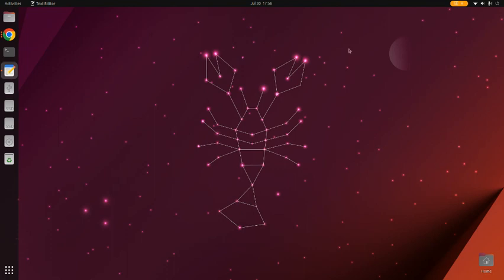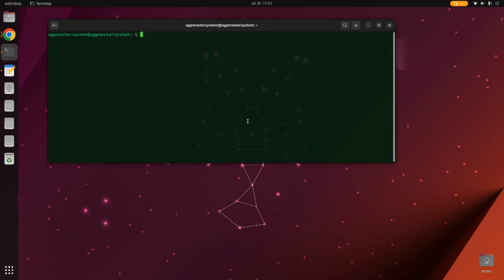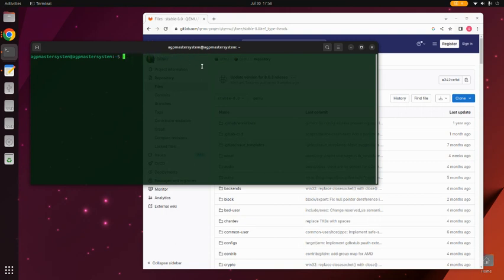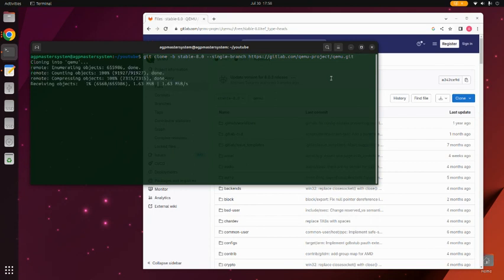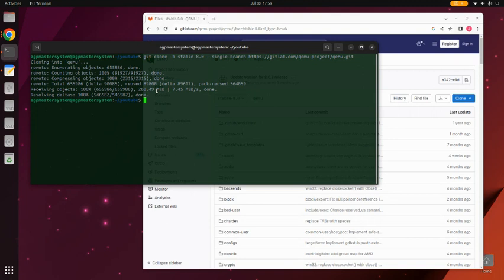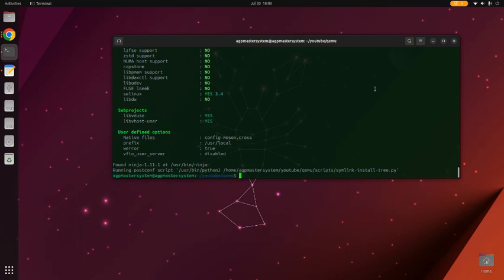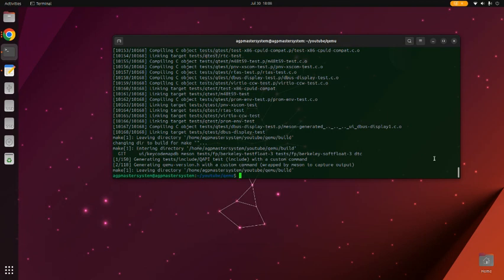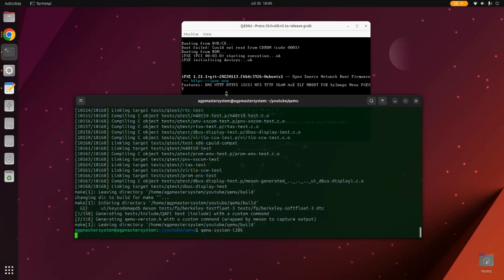How to build and install QEMU on a Debian/Ubuntu system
In this video we learn how to build & install the latest stable version of QEMU from source on a debian based system.  In this video I am using the latest version of Ubuntu 23.04 (Lunar Lobster).

Packages:
sudo apt-get install git build-essential flex libncurses5-dev bc libelf-dev bison ninja-build pkg-config libglib2.0-dev libpixman-1-dev libcairo2-dev libpango1.0-dev libjpeg8-dev libgif-dev libvirt-daemon libvirt-daemon-system && systemctl enable libvirtd && systemctl start libvirtd

Command for say for branch stable-8.0:
git clone -b stable-8.0 --single-branch

Please add https:// to the command above!

cd into qemu directory
./configure
make -jN - number of threads you want to use to make faster

Test QEMU system:
qemu-system-i386
qemu-system-x86_64